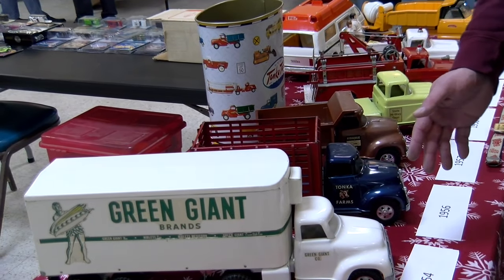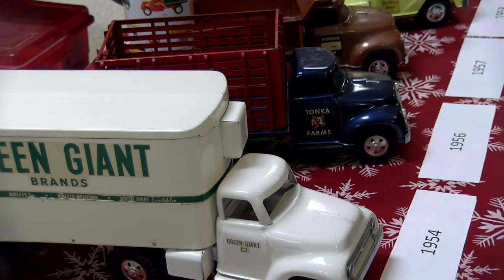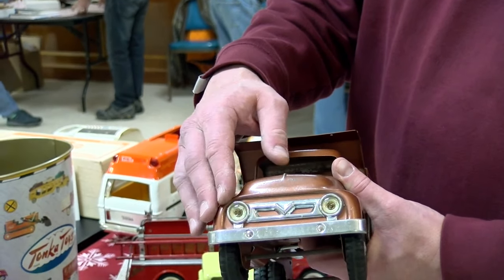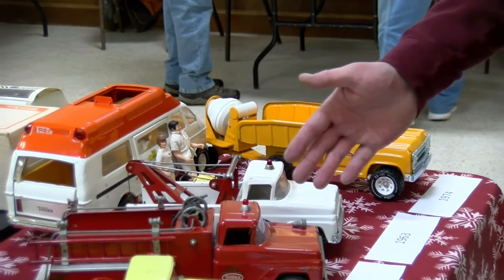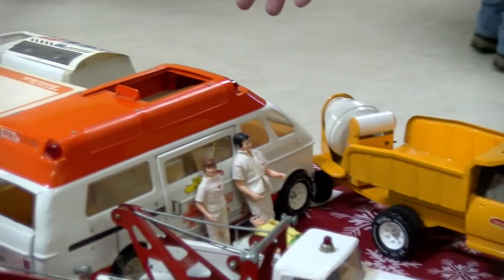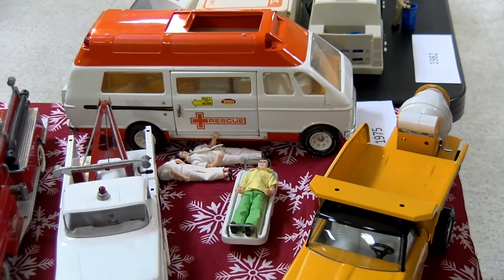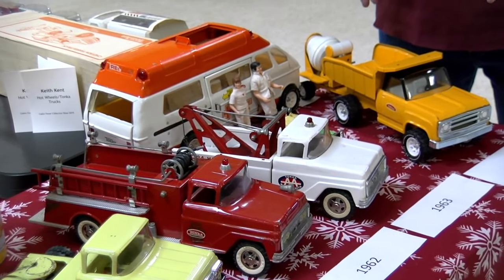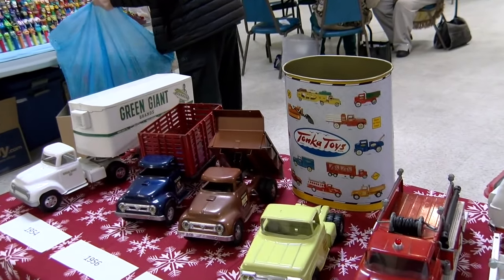Collector Time: Tonka Toys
Keith Kent explains the evolving decades of Tonka trucks, their build quality and maintaining their value as collectibles. From the Narragansett Historical Society's Cabin Fever Collectors Show.